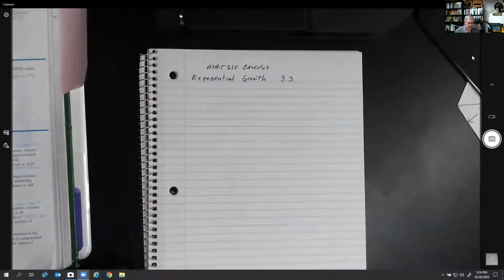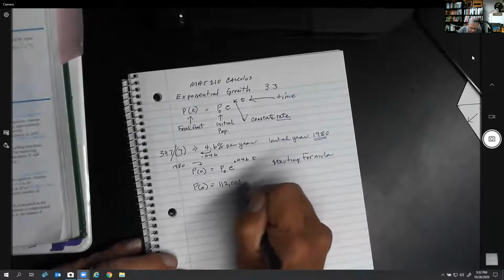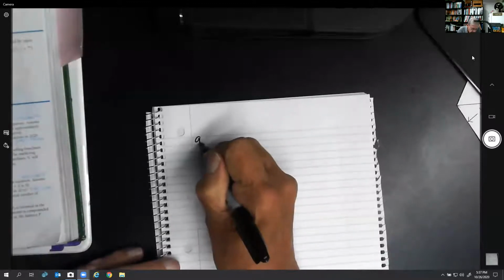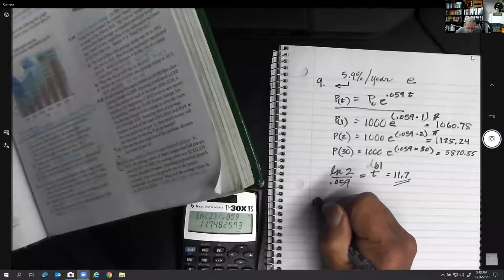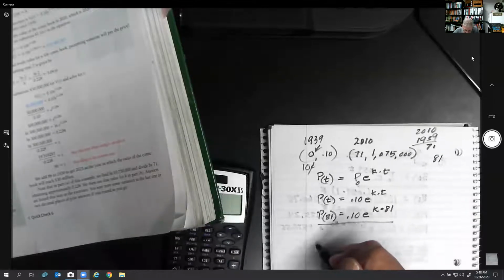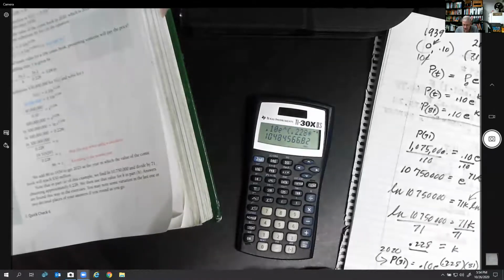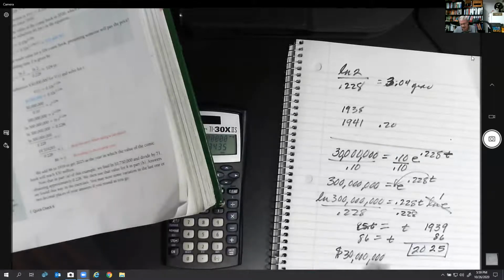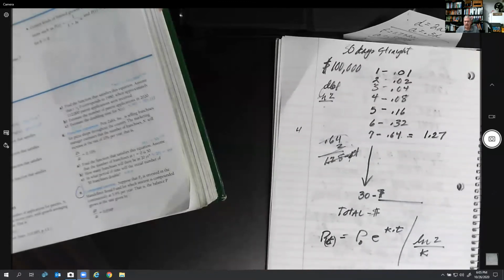MAT210 ZOOM 3 3